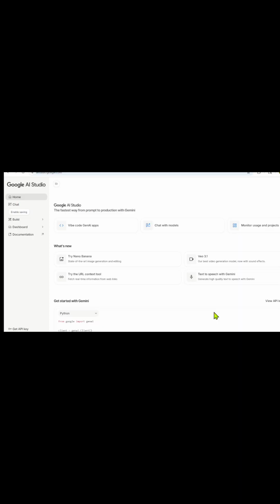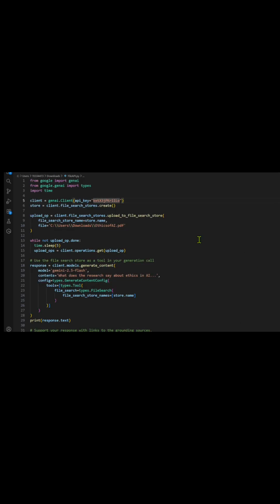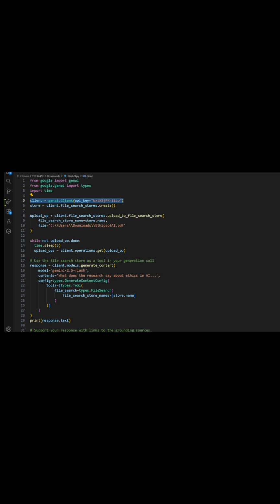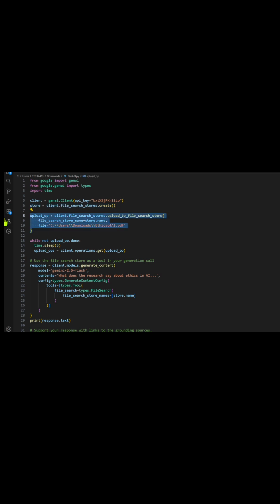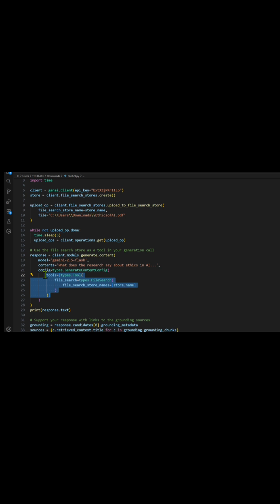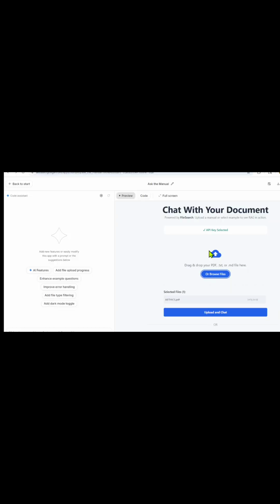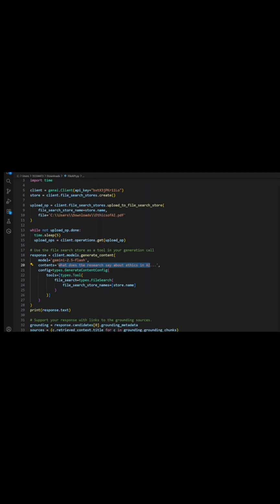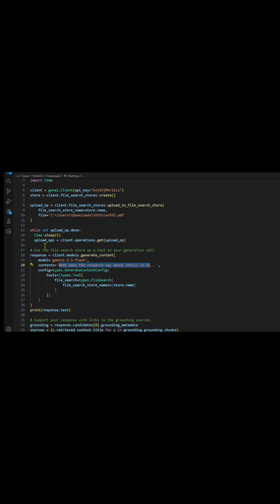Gemini File API: Google Just Made RAG Effortless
Build your own AI-powered file search system with Google’s Gemini API! 🚀
This video shows how to use the new File Search feature to upload, index, and query your files directly using Gemini models. Perfect for developers building smart assistants, knowledge bots, or enterprise AI tools.